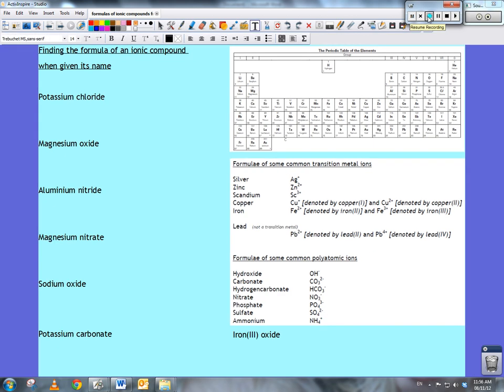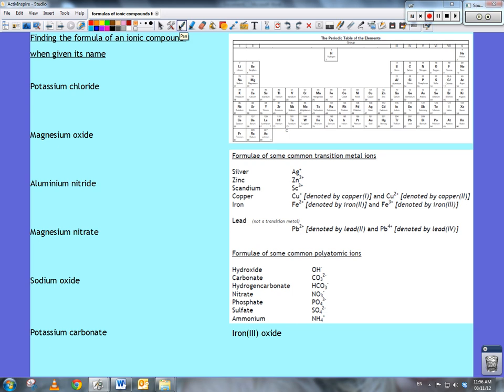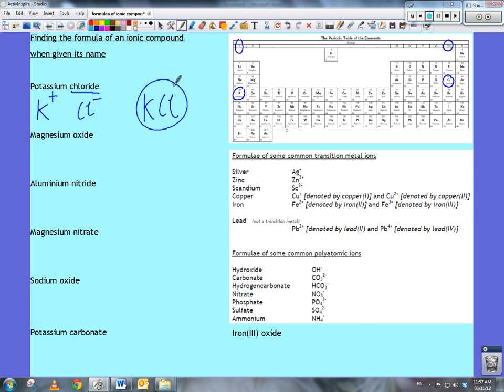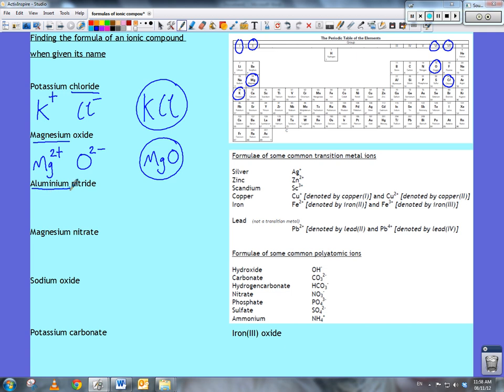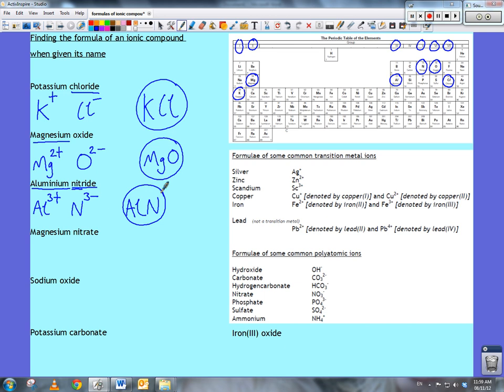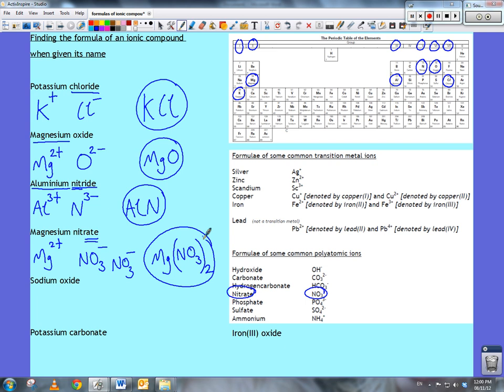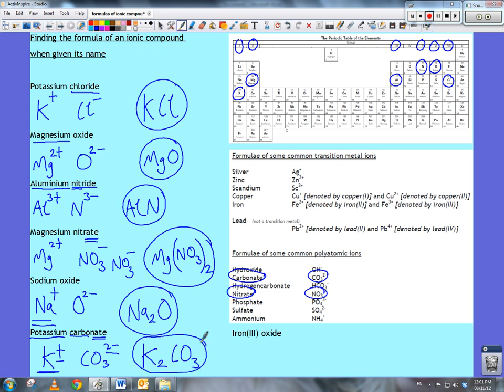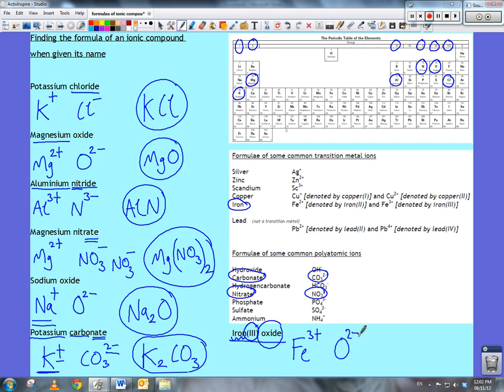Formulas of ionic compounds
How to find the formula of an ionic compound from is name.  Apologies for the poor sound quality.